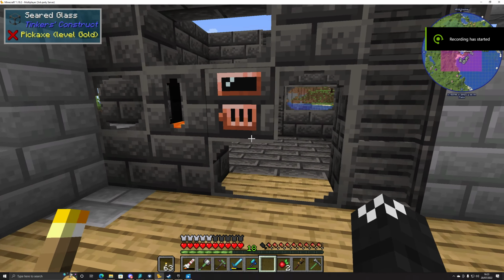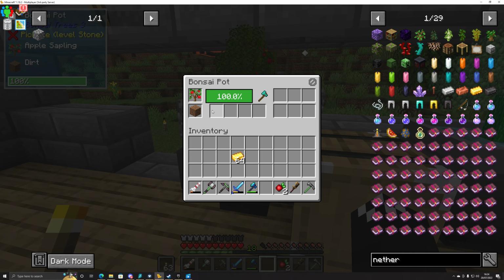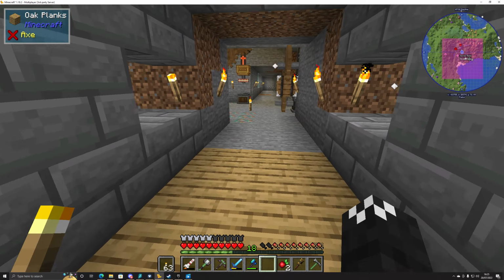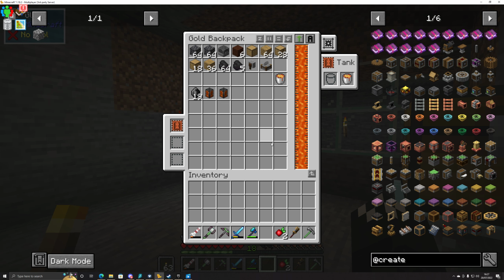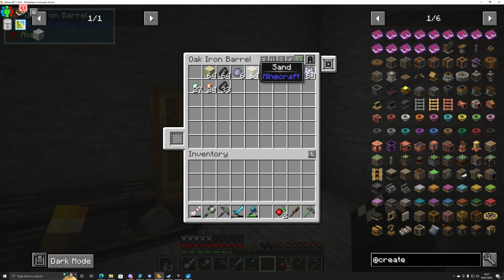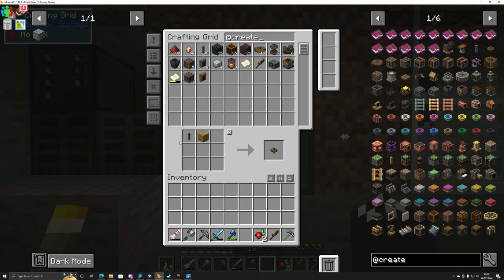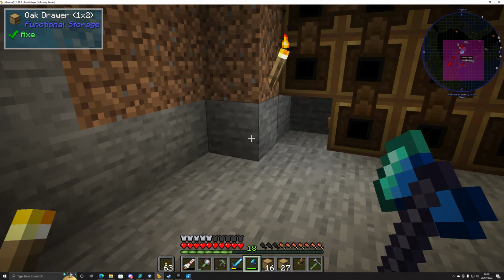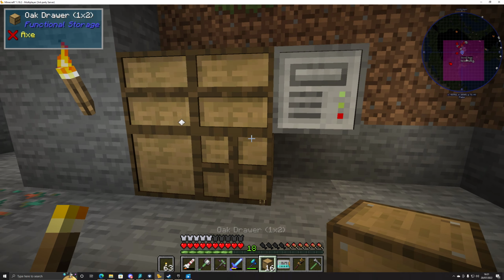My starter base, yeah its ugly lol so far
There is an updated video